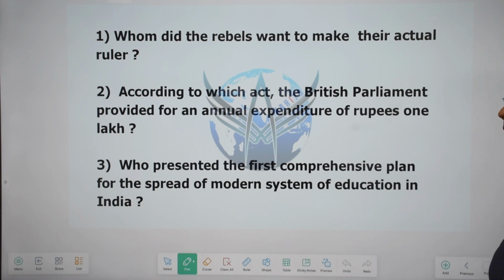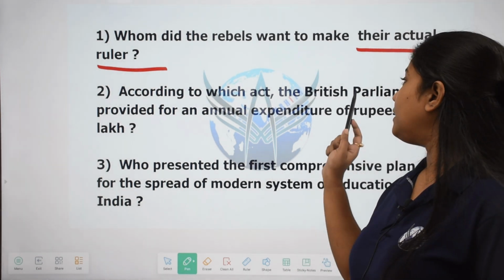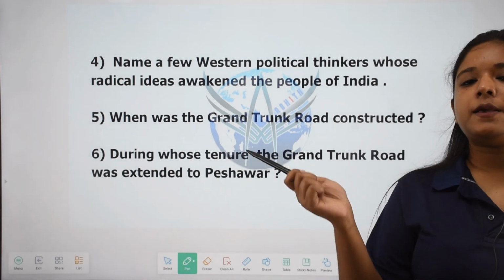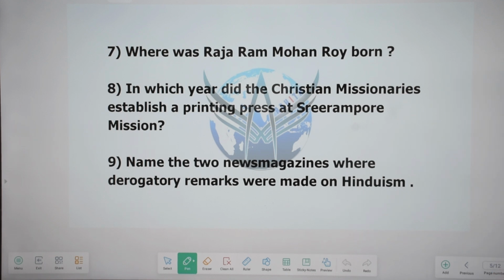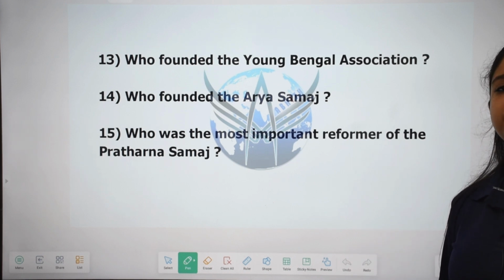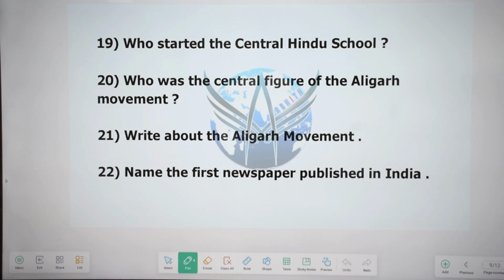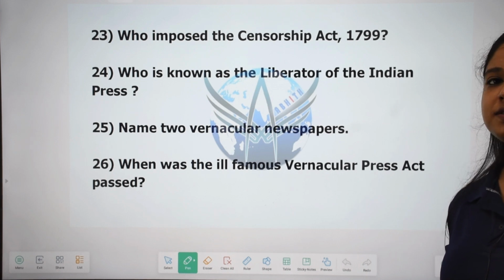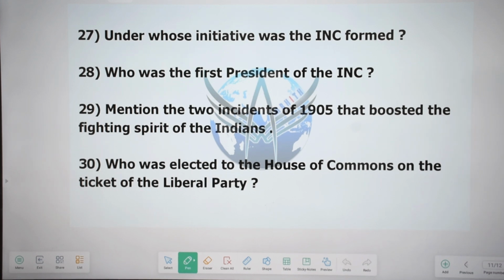Class IX | Social Science | Important MCQ for Half yearly exam | HISTORY | Chapter 2 | Part 2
Team Abhith Siksha,
Uzan Bazar, Guwahati, Assam